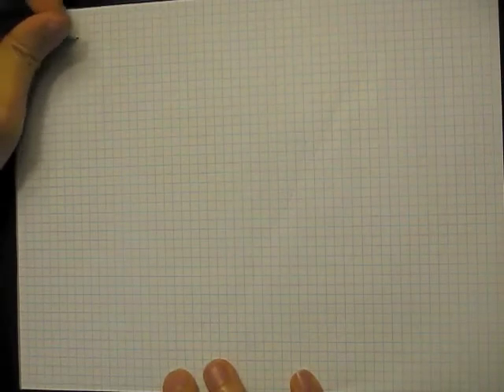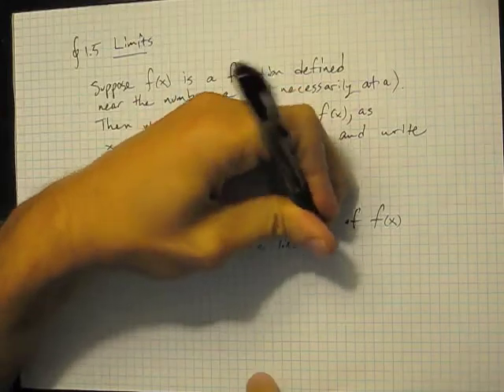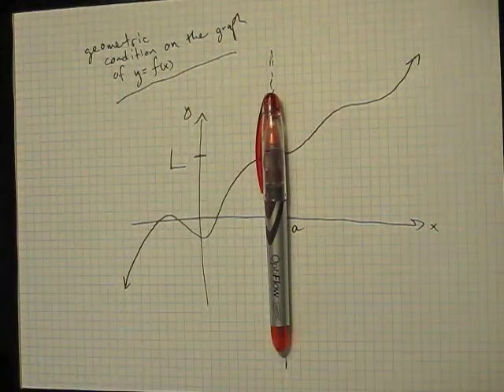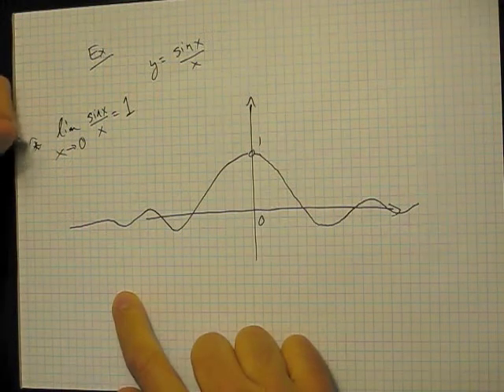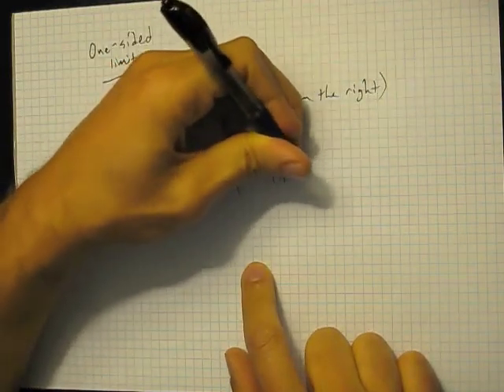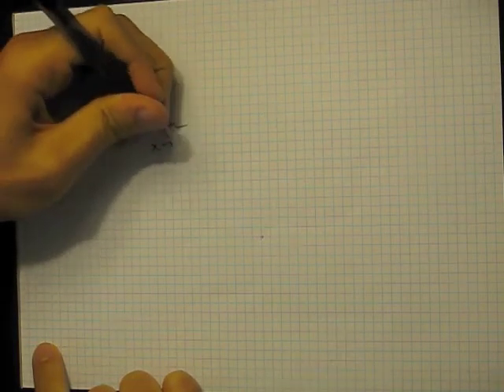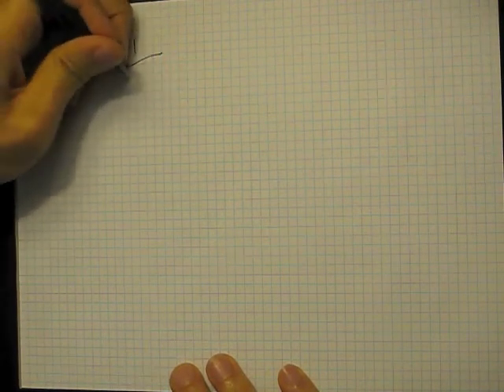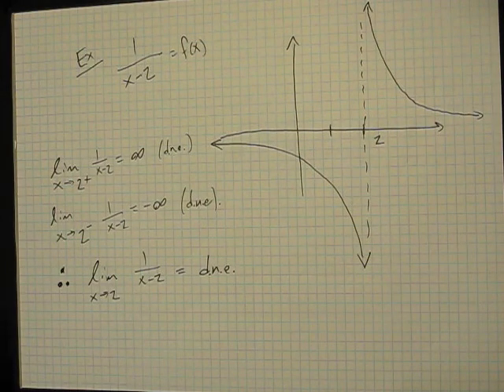Calculus Chapter 1.5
Limits, intuitively.